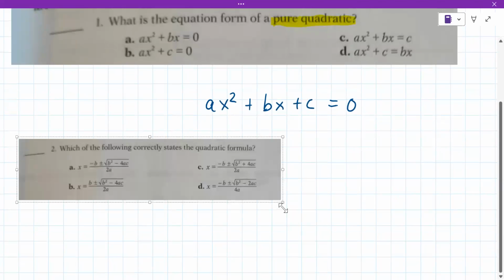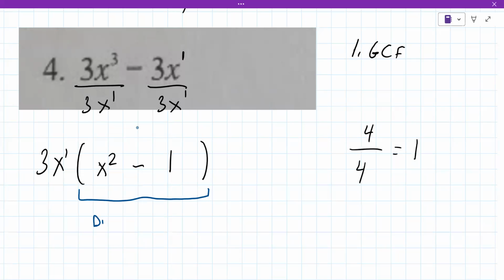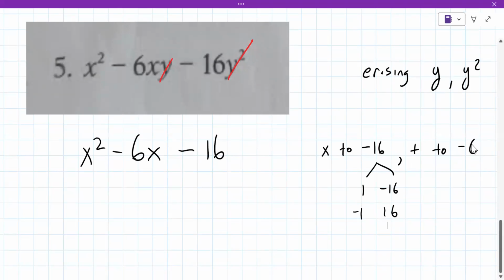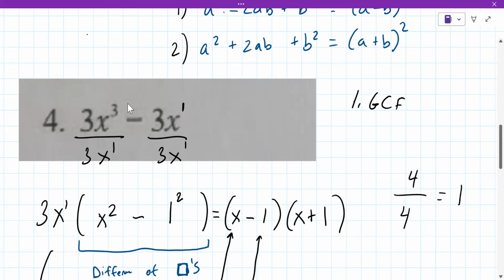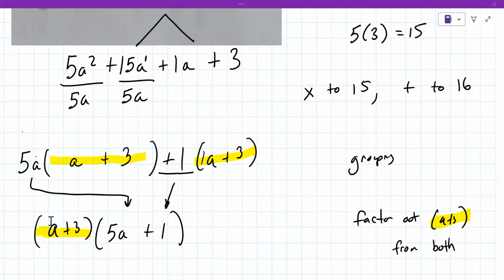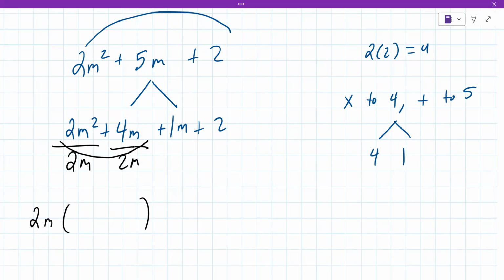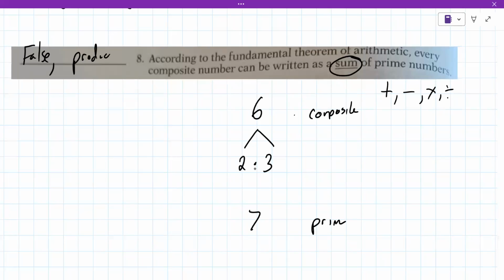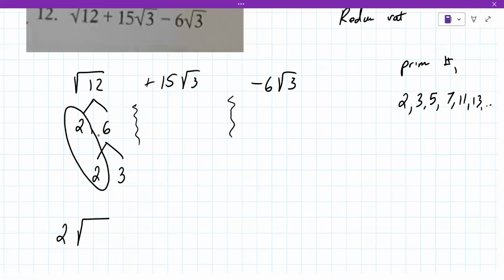High School Algebra 1 Lesson [2023-05-22 at 1pm MST Josh W]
This lesson covered topics in Algebra 1 including factoring and reducing root expressions.